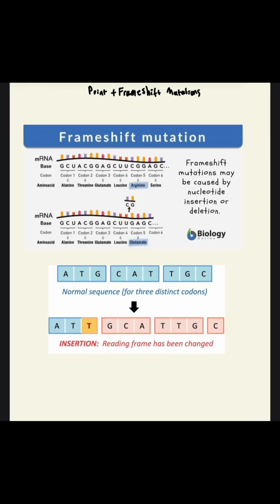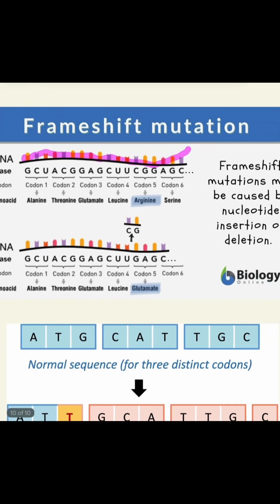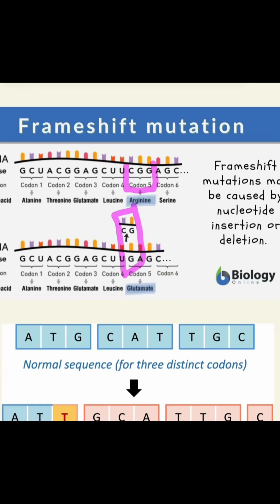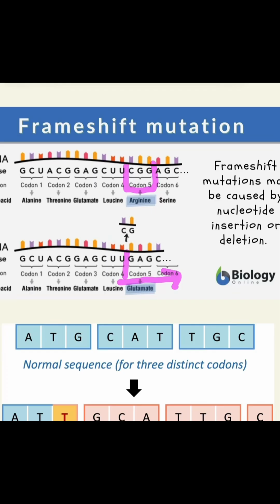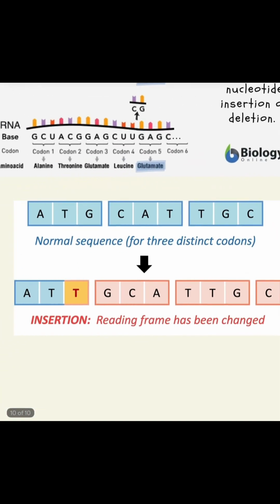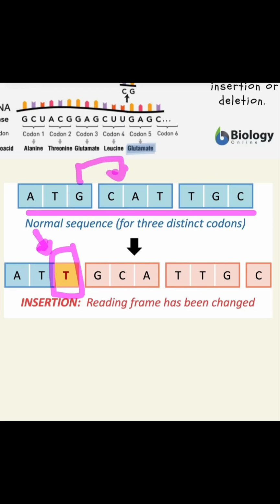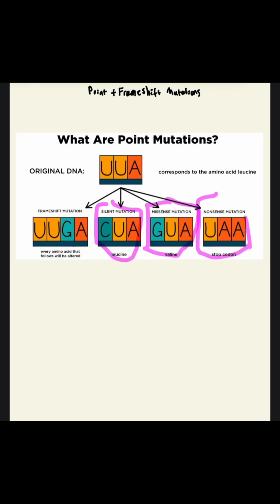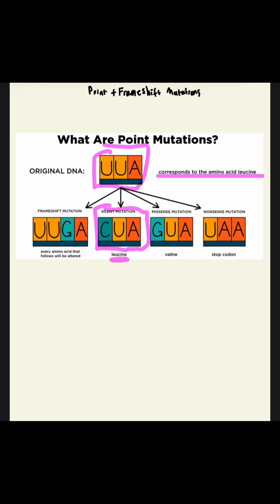Point and Frameshift Mutations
Relates to Biology Unit 4 Topic 1: Genetics and Heredity